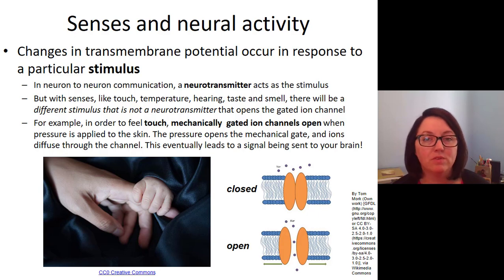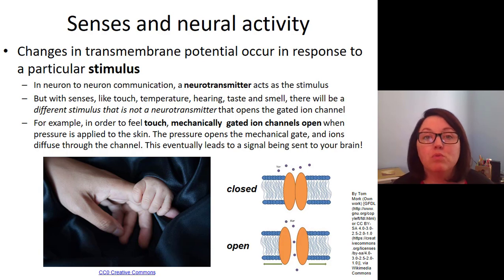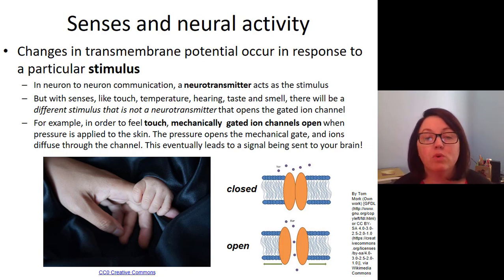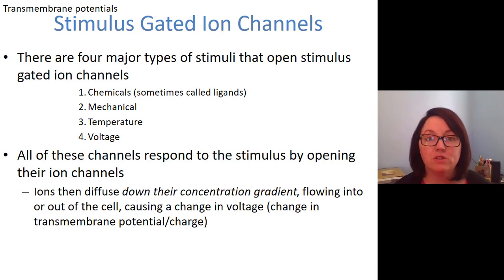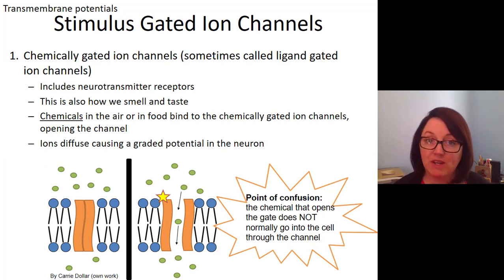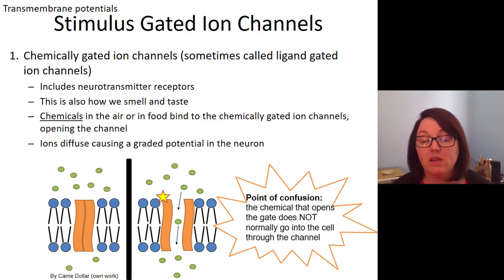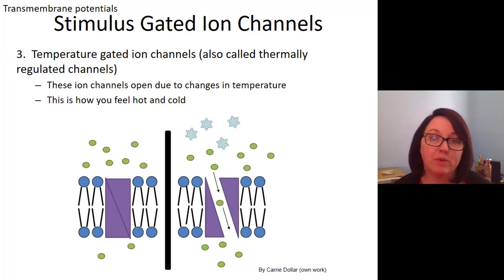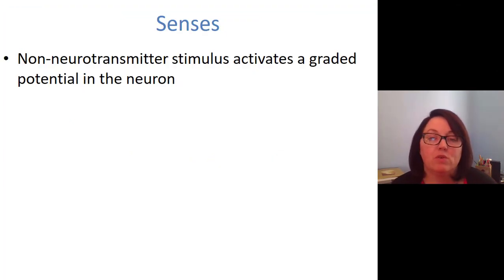BIO 271 Neural activity: Senses